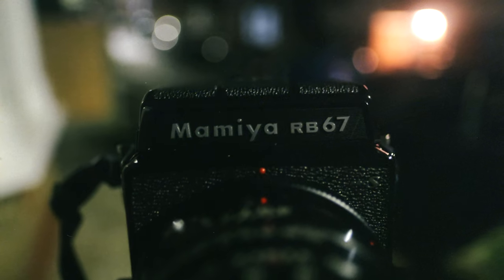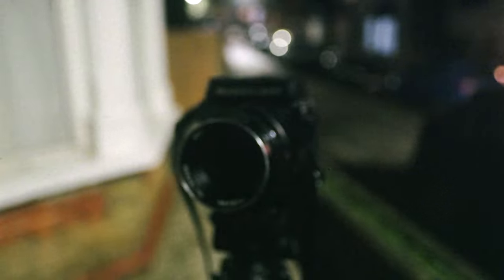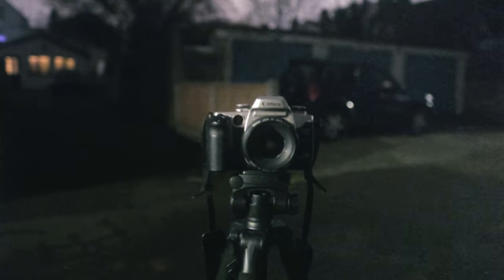Mamiya RB67 - Night Photos on Film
In this video I go for a walk at night to shoot some long exposures with my Mamiya RB67 & Canon EOS 50E. I use some Portra 400 in 120 & Cinsestill 800t in 35mm.

Intro - 0:00
Chit Chat - 0:30
Good bit - 2:43